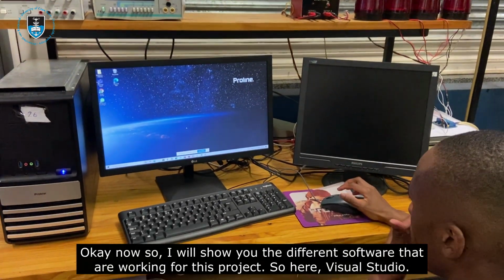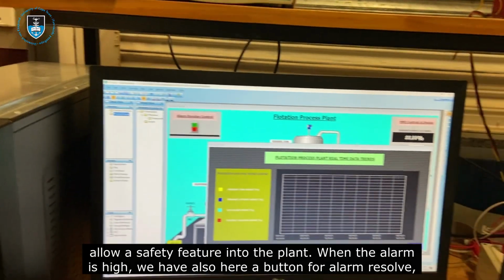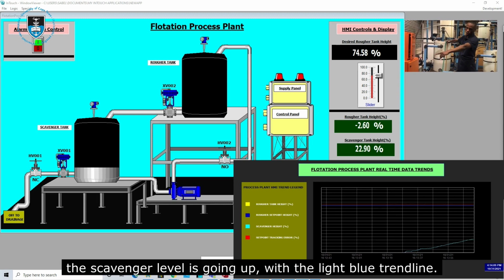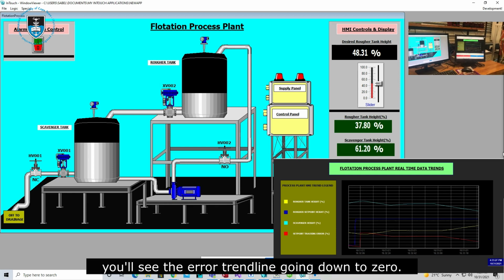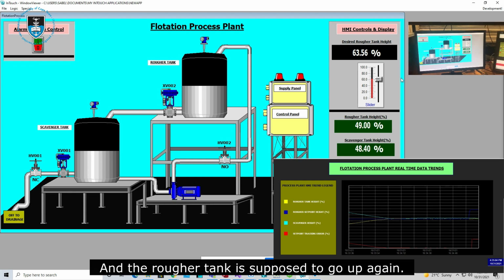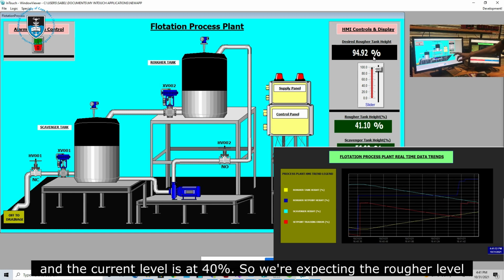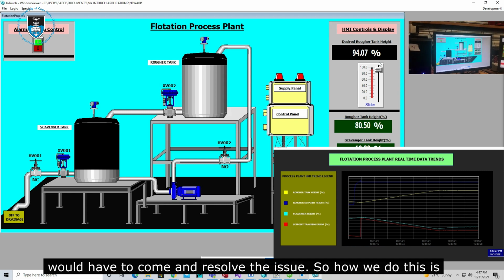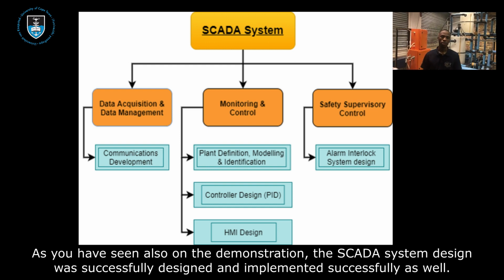UCT Mechatronics Final Year Project - 2021 | SCADA System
Final year engineering project based on the Design & Implementation of a SCADA system for the Control lab Flotation Process at the University of Cape Town (UCT).